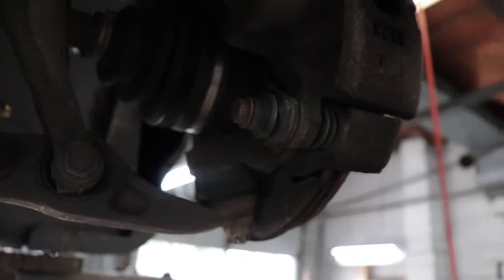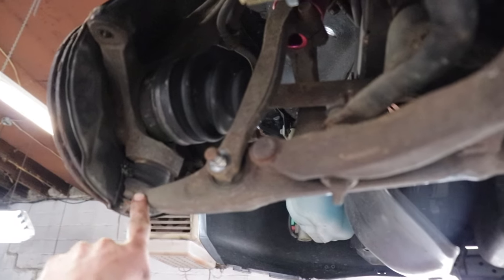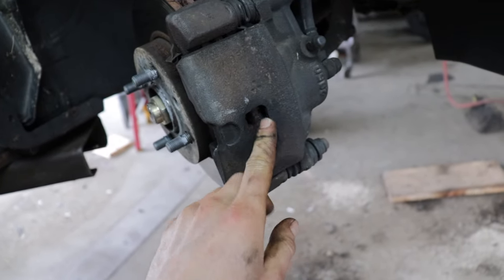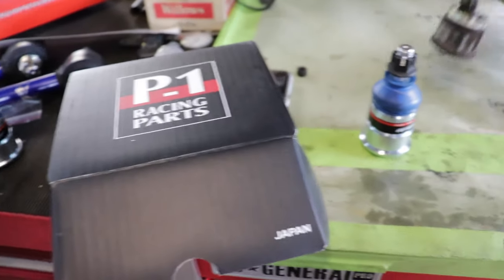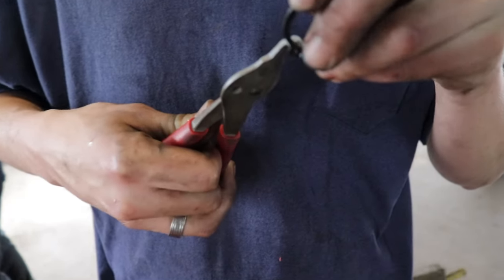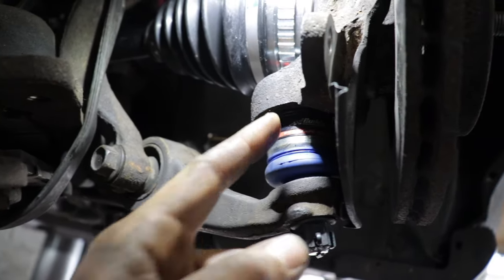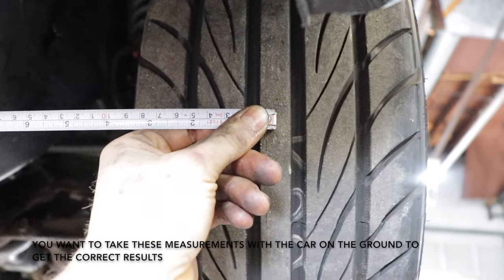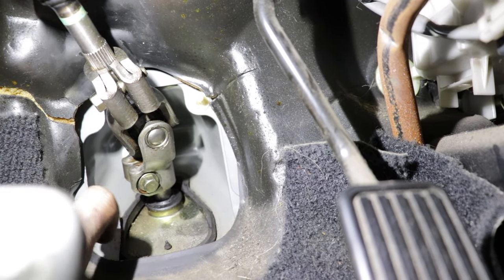Installing Delsol Inverted Tie Rod Ends and Extended Ball Joints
AIR HAMMER

BALL JOINT PRESS